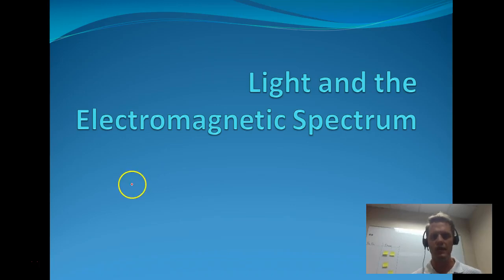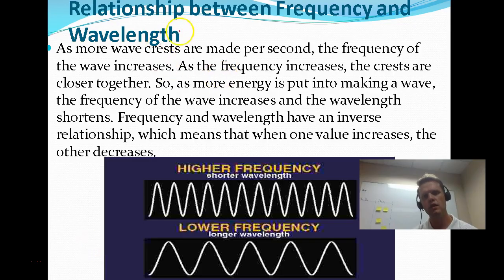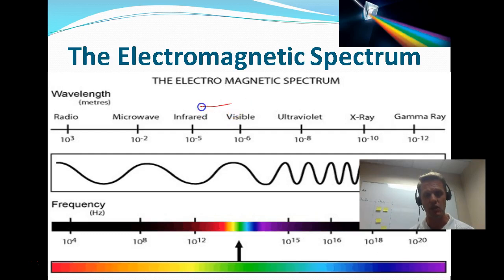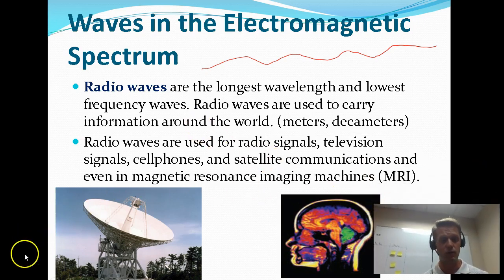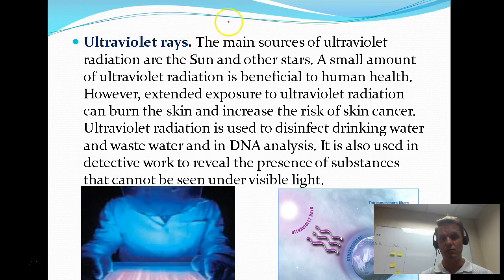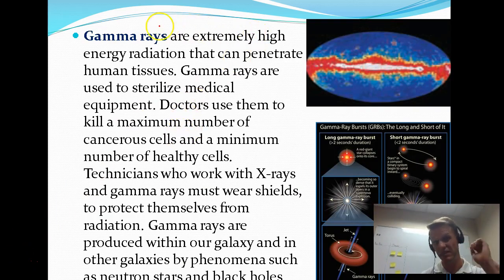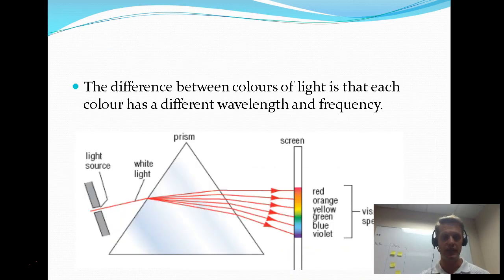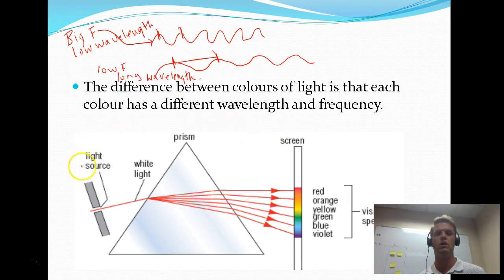Light and the Electromagnetic Spectrum